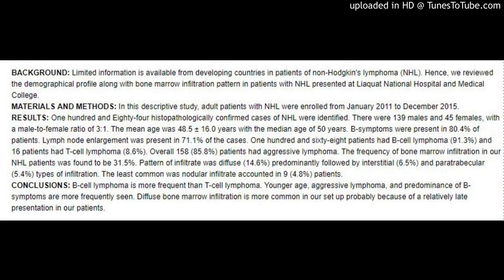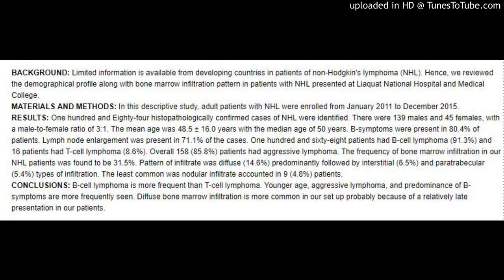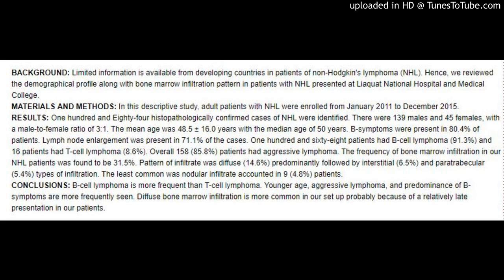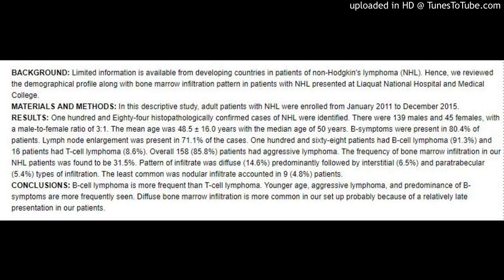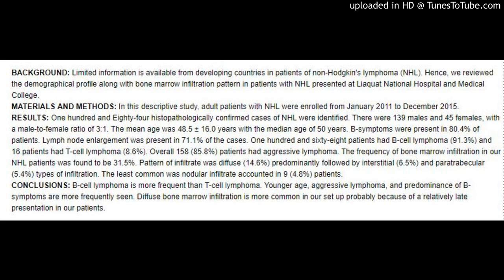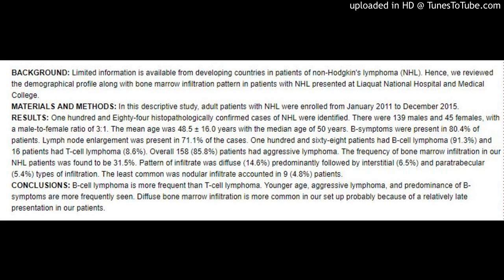Βone marrow involvement in non Hodgkin's lymphoma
Pattern of bone marrow involvement in non Hodgkin's lymphoma classified according to WHO classification: Report of a developing country Pakistan

Sadia Sultan1, Naseer Baloch2, Zeeshan Ansar Ahmed3, Syed Mohammed Irfan1, Saira Parveen1
1 Department of Hematology and Blood Bank, Liaquat National Hospital and Medical College, Karachi, Pakistan
2 Department of Anatomy, Liaquat National Medical College, Karachi, Pakistan
3 Department of Pathology and Laboratory Medicine, The Aga Khan University Hospital, Karachi, Pakistan

Abstract

BACKGROUND: Limited information is available from developing countries in patients of non-Hodgkin's lymphoma (NHL). Hence, we reviewed the demographical profile along with bone marrow infiltration pattern in patients with NHL presented at Liaquat National Hospital and Medical College.
MATERIALS AND METHODS: In this descriptive study, adult patients with NHL were enrolled from January 2011 to December 2015.
RESULTS: One hundred and Eighty-four histopathologically confirmed cases of NHL were identified. There were 139 males and 45 females, with a male-to-female ratio of 3:1. The mean age was 48.5 ± 16.0 years with the median age of 50 years. B-symptoms were present in 80.4% of patients. Lymph node enlargement was present in 71.1% of the cases. One hundred and sixty-eight patients had B-cell lymphoma (91.3%) and 16 patients had T-cell lymphoma (8.6%). Overall 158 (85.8%) patients had aggressive lymphoma. The frequency of bone marrow infiltration in our NHL patients was found to be 31.5%. Pattern of infiltrate was diffuse (14.6%) predominantly followed by interstitial (6.5%) and paratrabecular (5.4%) types of infiltration. The least common was nodular infiltrate accounted in 9 (4.8%) patients.
CONCLUSIONS: B-cell lymphoma is more frequent than T-cell lymphoma. Younger age, aggressive lymphoma, and predominance of B-symptoms are more frequently seen. Diffuse bone marrow infiltration is more common in our set up probably because of a relatively late presentation in our patients.